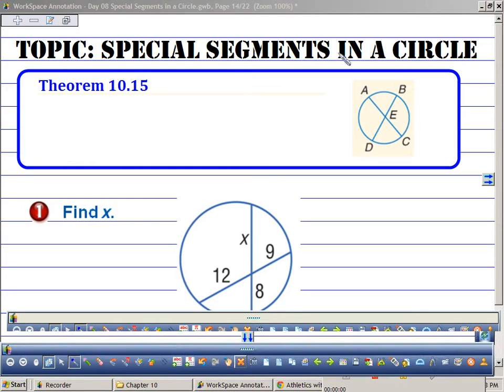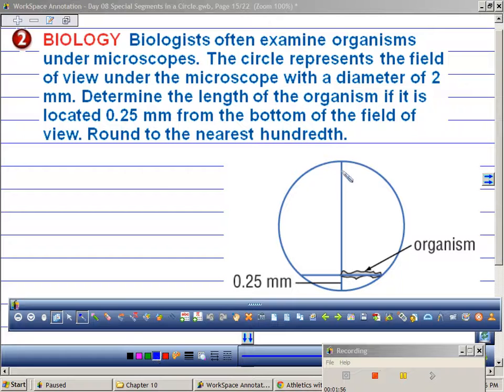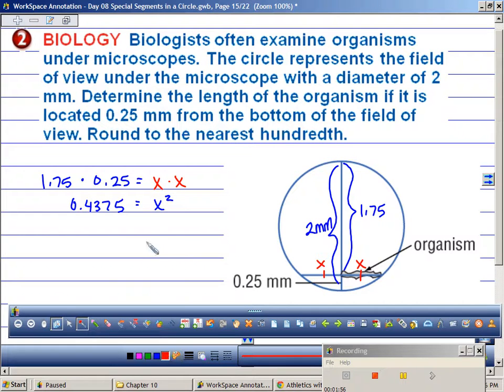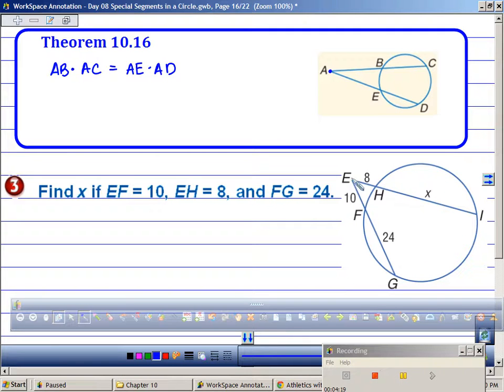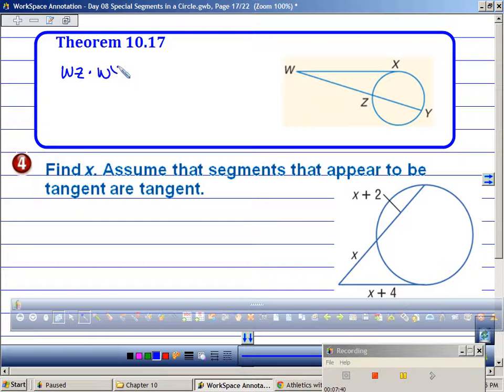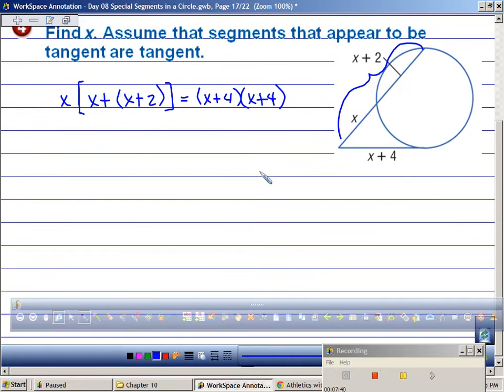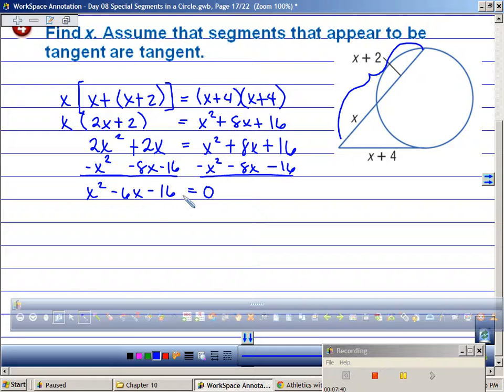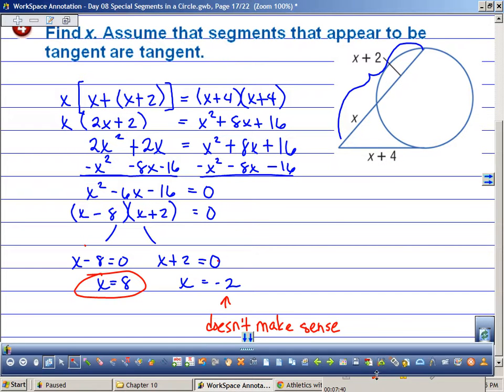Day 8 Special Segments